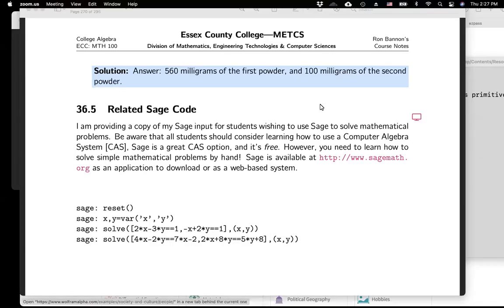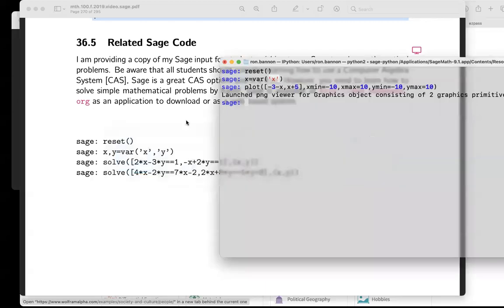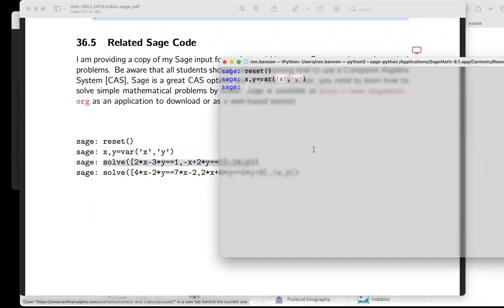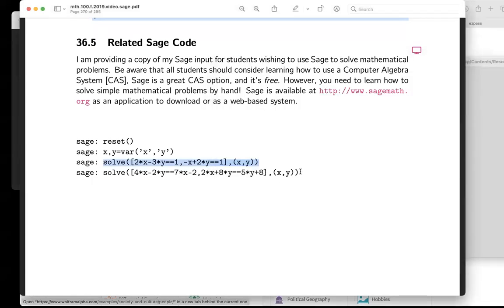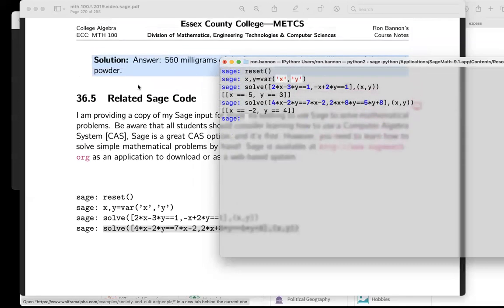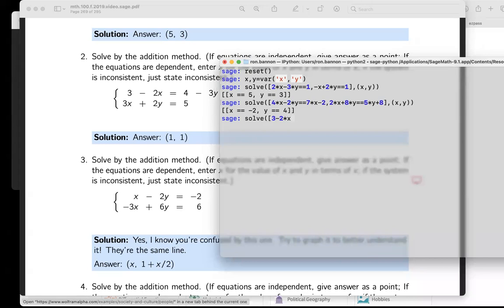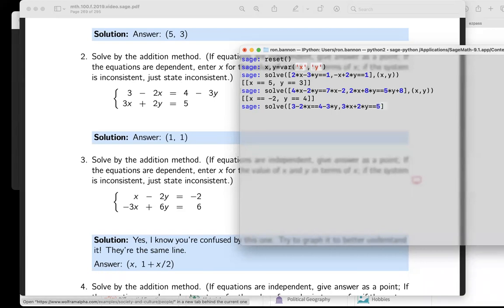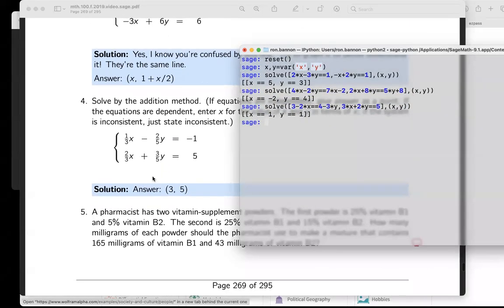03 mth100 36 sage